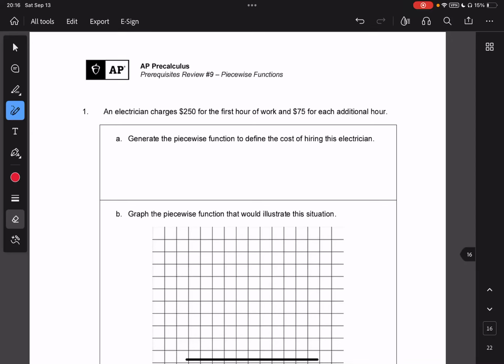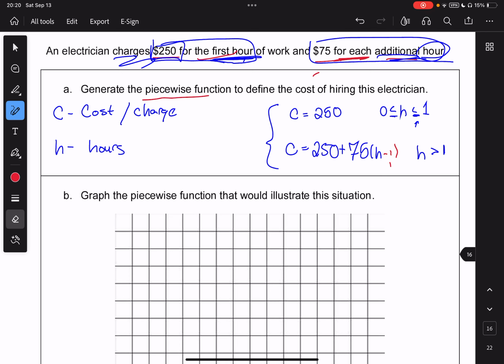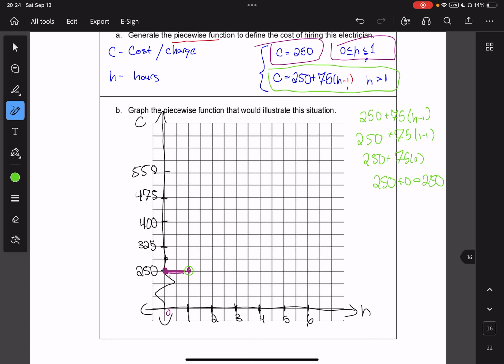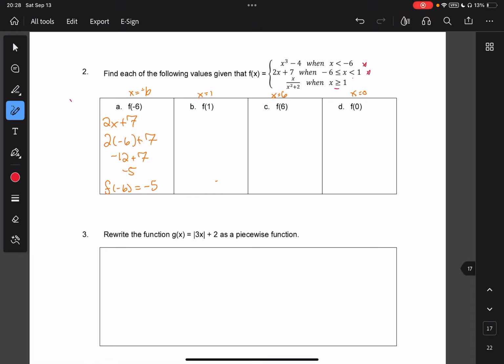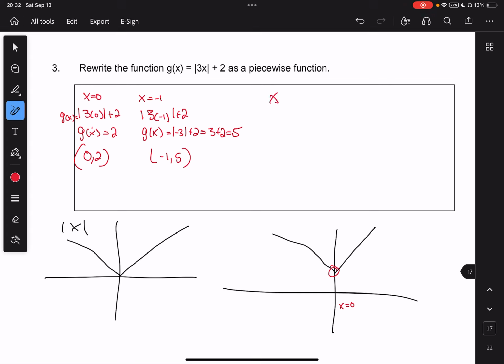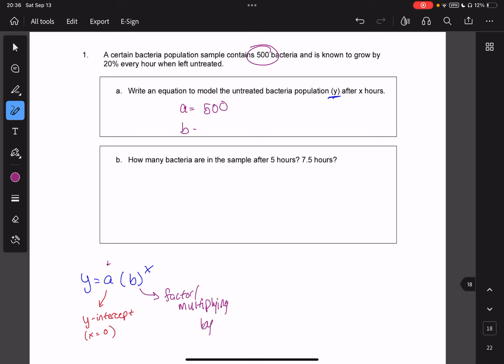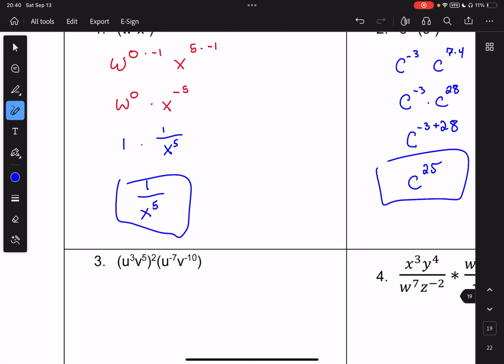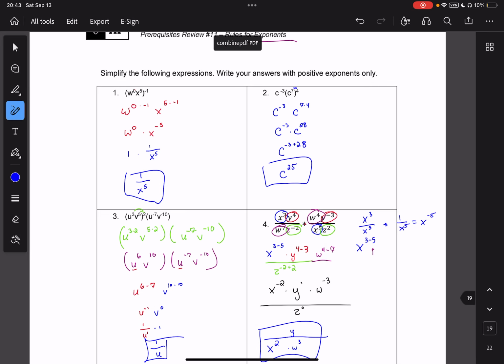AP Pre Calculus Prerequisites 9-11